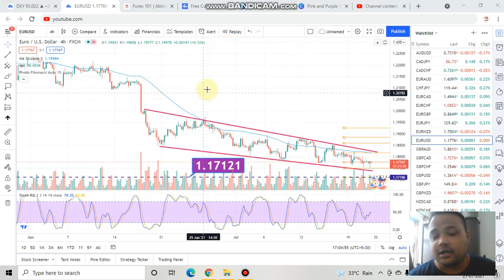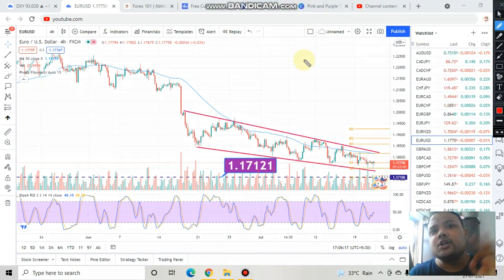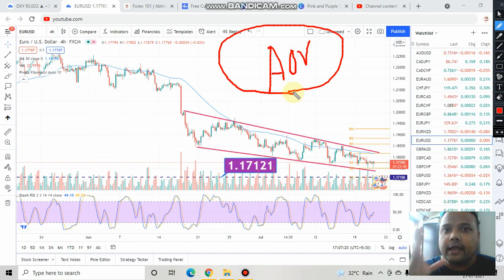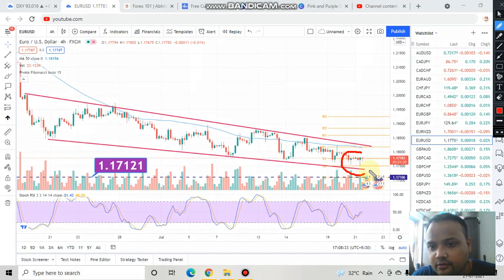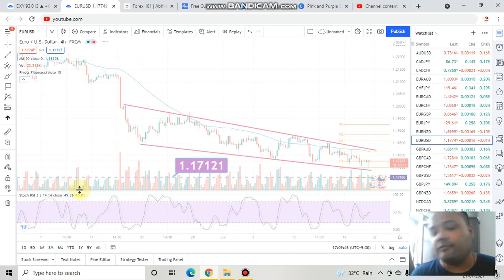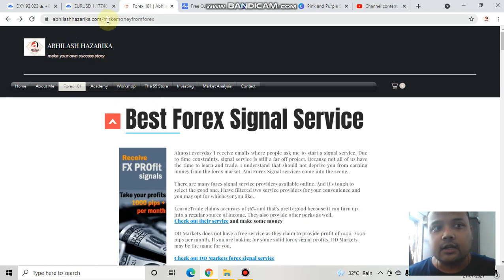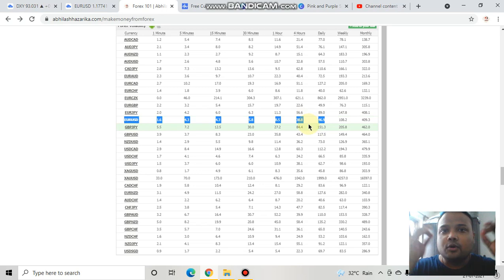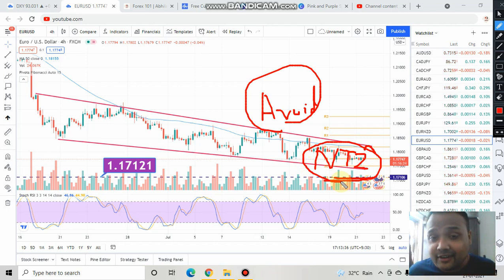EURUSD Strategy today 22 JULY | EUR USD Analysis Today 22 JULY | EURUSD Forecast Today